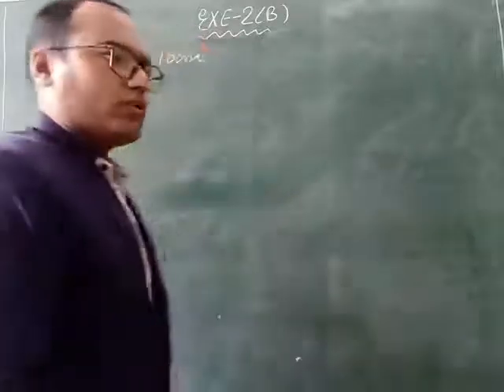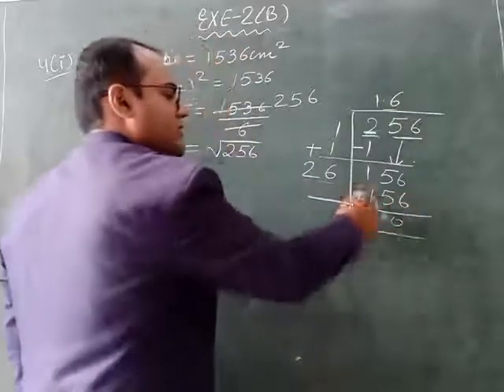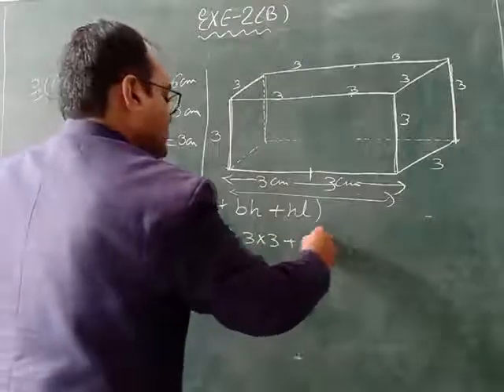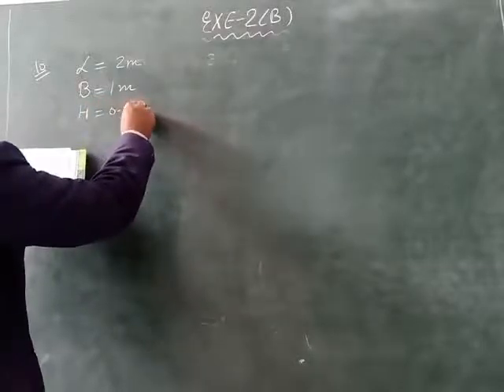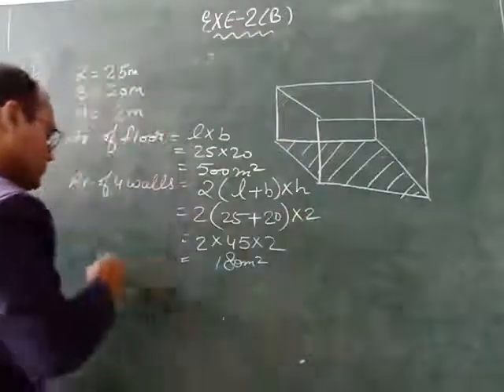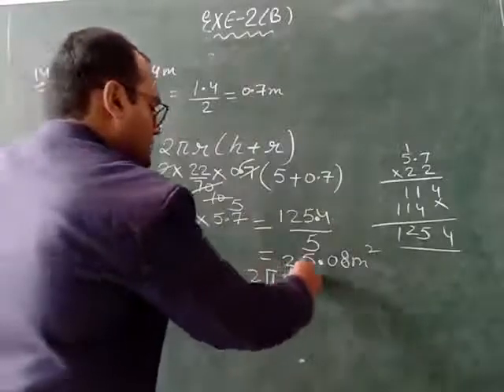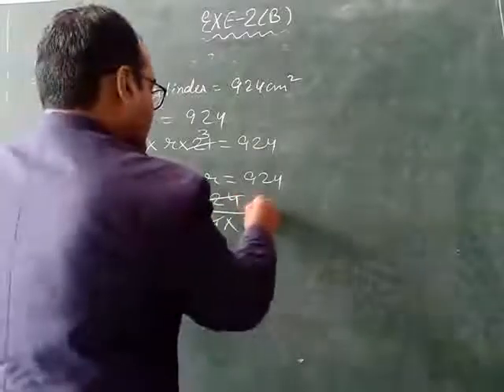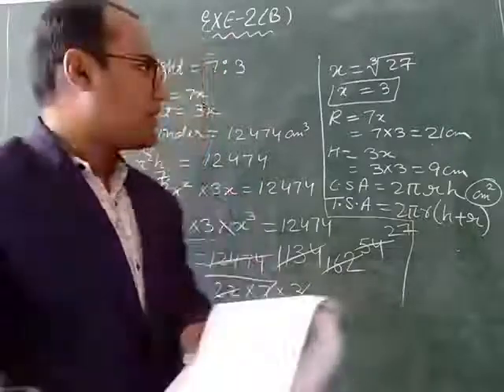Class 8 maths-ex2 b